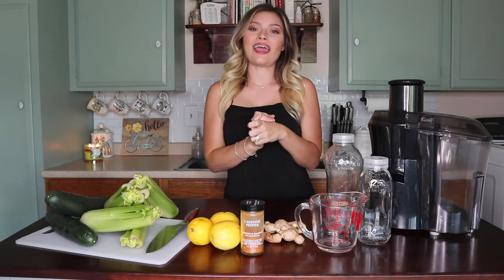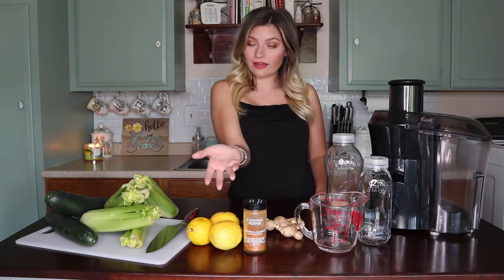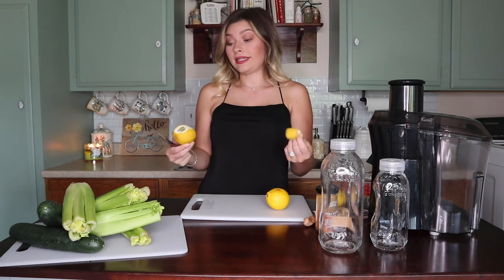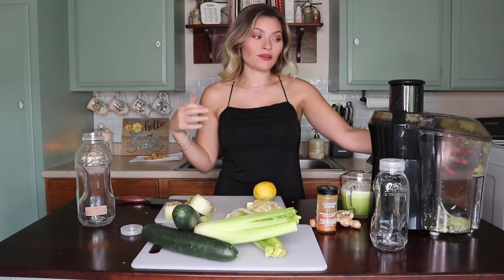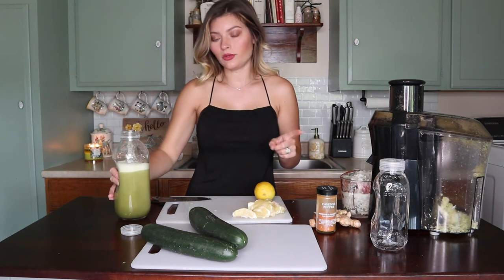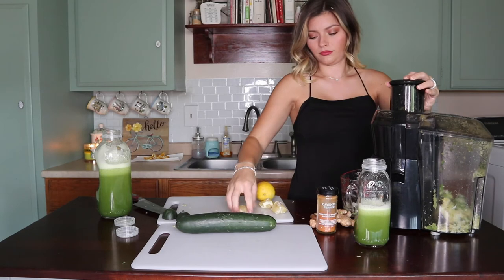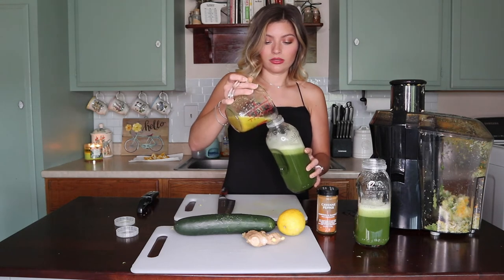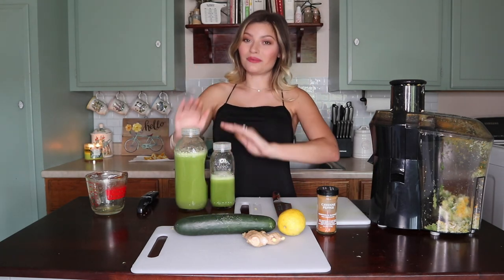MY JUICING CLEANSE RECIPE FOR GLOWING SKIN | CLEAR SKIN JUICING CLEANSE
I hope you all try out this juice recipe and see it as helpeful as I have! Thank!